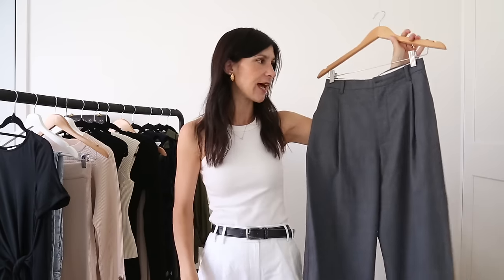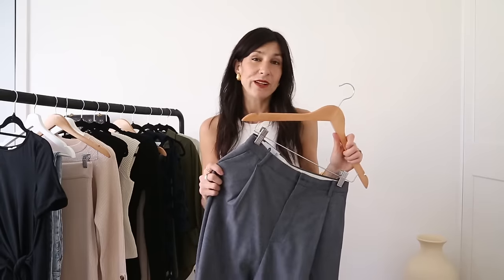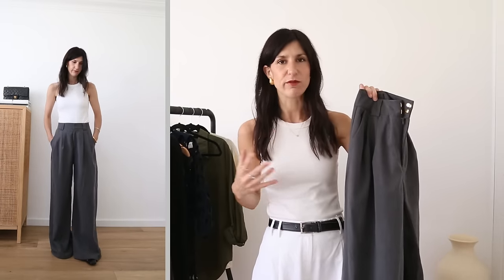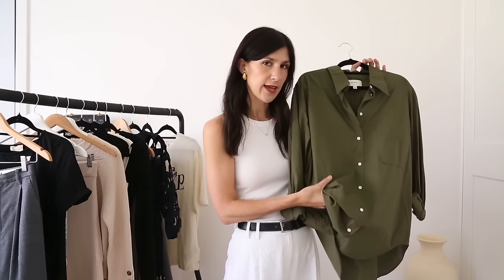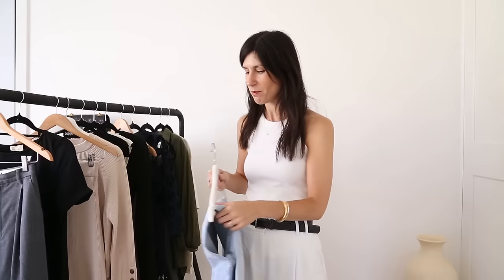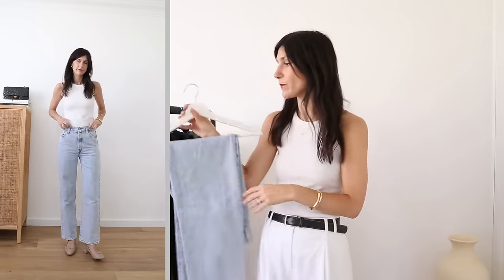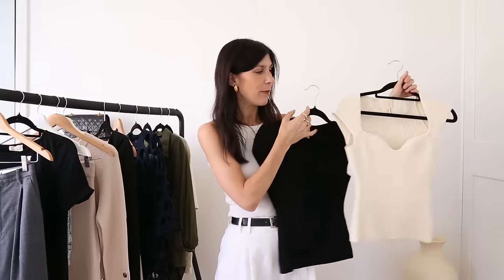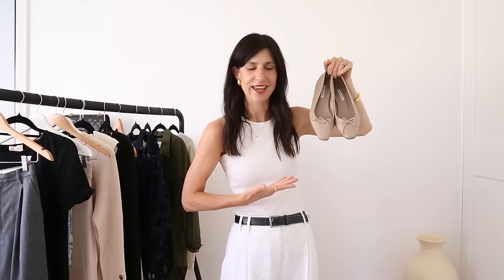Best and Worst Purchases 2023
Tibi navy macrame set

Onitsuka Tiger Mexico 66 sneakers (I’m an EU40 and wear a mens US8)

WEARING
H&M rib tank (size AU8) (AU)

Talking through my Best vs Worst Purchases of 2023. Which items am I glad I bought and which ones do I wish I'd left in my cart?